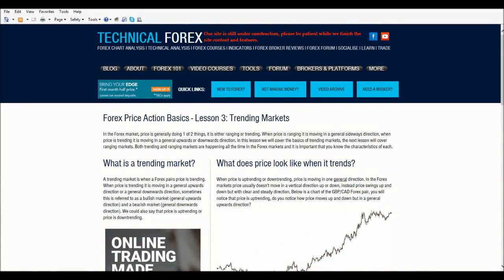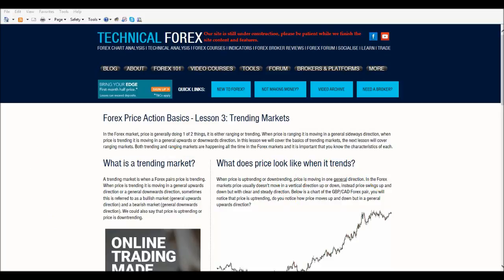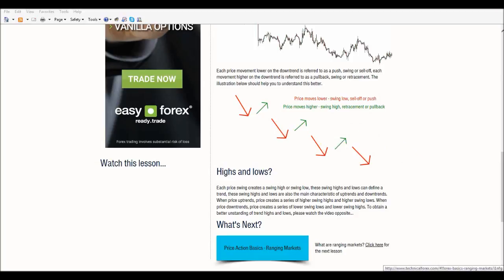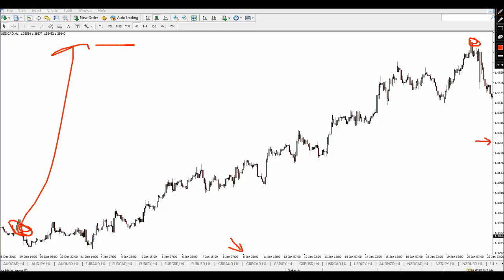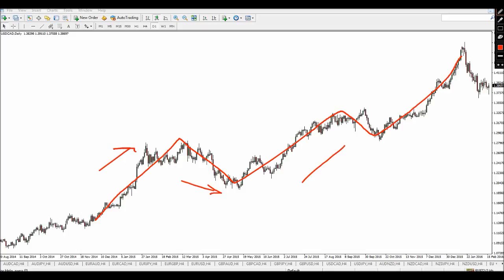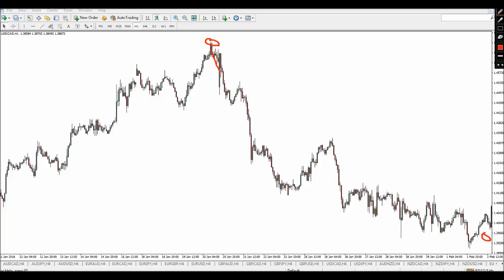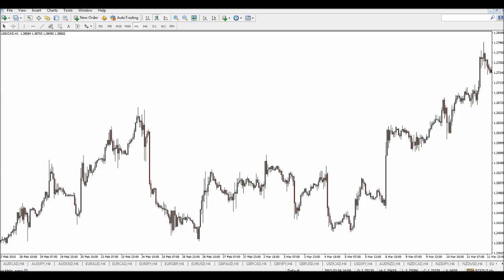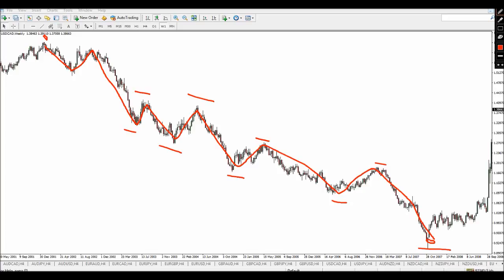Forex 101 - Price Action Basics #3 - Trending Markets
Welcome to our Basic Price Action Trading Course, brought to you

This video covers how price behaves when markets uptrend and downtrend. The next video will cover how price behaves when it moves sideways.

The first video covers trending markets.